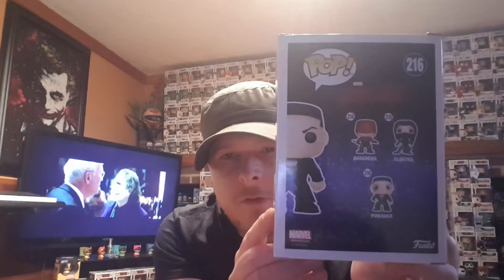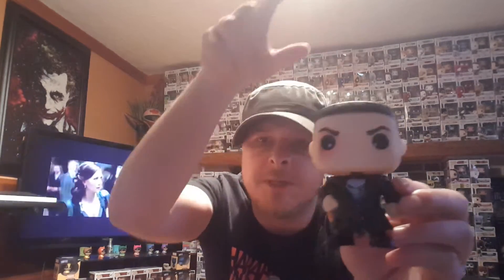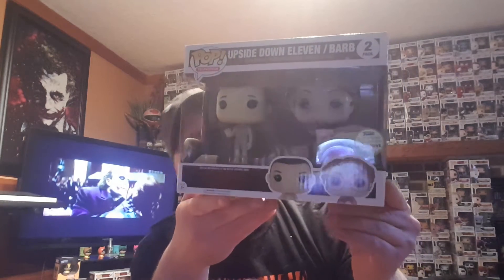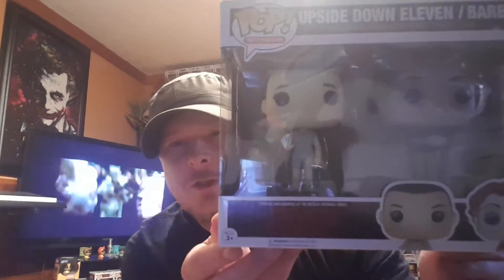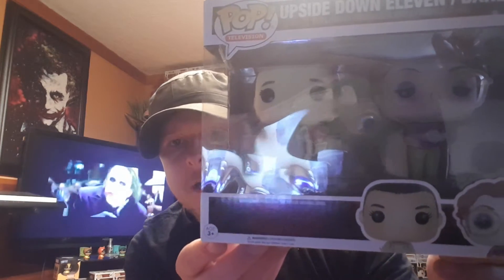Funko Pop Stranger Things/Punisher review and Rant...AGAIN LOL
In this video I show the ECCC Stranger things two pack along with the Punisher Funko from the Daredevil Television show.
AMAZING POPS!
I also show a personal grail
And I talk a little bit about the under belly of collecting Funkos.

Please help me out by giving video suggestions and what you think I can do to keep you watching and get potential new viewers.
Also if you have a YouTube channel let me know and I will sub right back!

Thanks so much and as always
Much Luv,
Terry